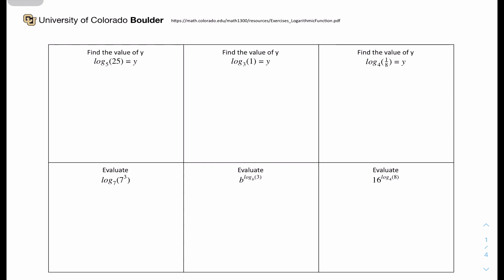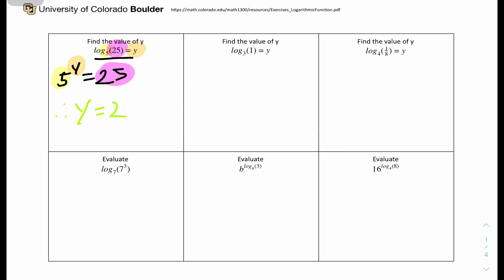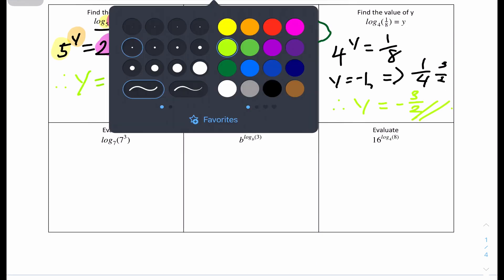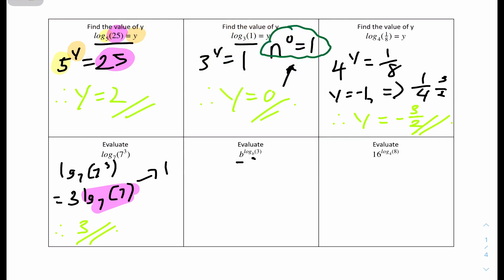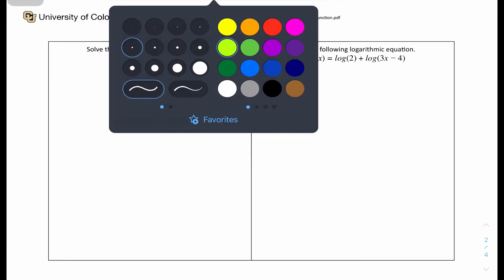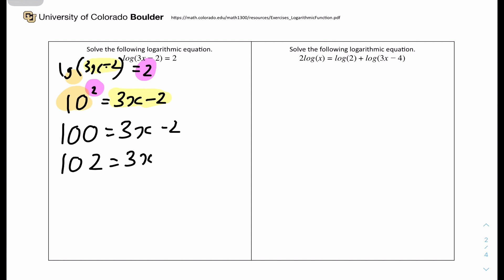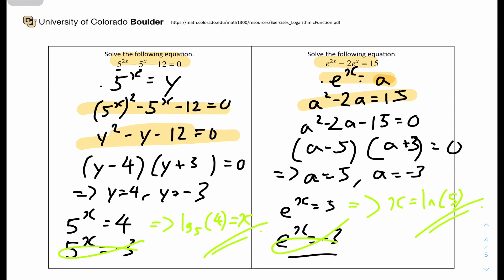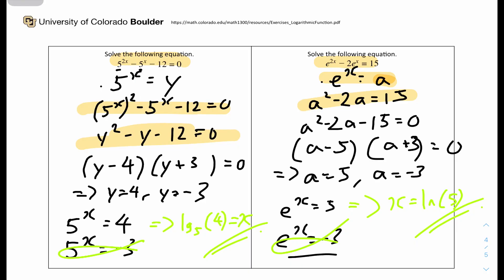CIE IGCSE Additional Maths: Logarithms (Questions)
TOPIC: Logarithms (Questions)
Welcome to the Questions (Q) Logarithms video for the CIE IGCSE Additional Mathematics (or Additional Maths, Add Maths) series by Yi MakesItEasy.

In this video, I provide full workings for 12 questions from a PDF from the University of Colorado Boulder. Logarithms questions could be tricky, but just remember to do more questions and review your answers until you feel comfortable doing logs questions! Feel free to drop me a comment if you don't understand anything!

If you have enjoyed this questions-only video on Logarithms and found it useful and helpful, please smash the like button and ring the notification bell to stay updated on all my future videos! Please comment if you have any criticisms or comments! Cheers :)